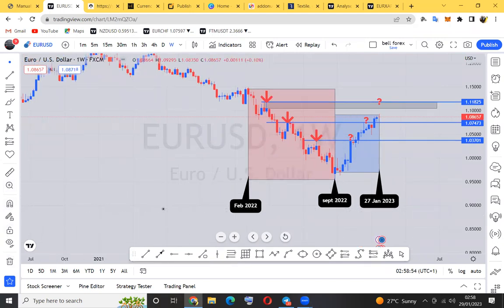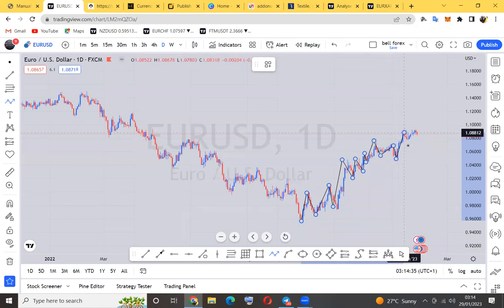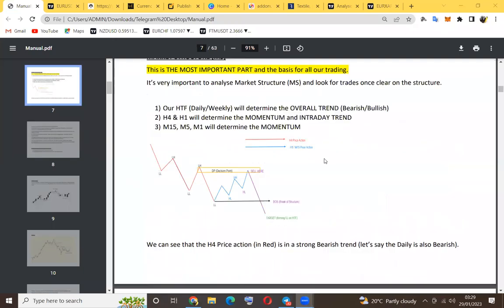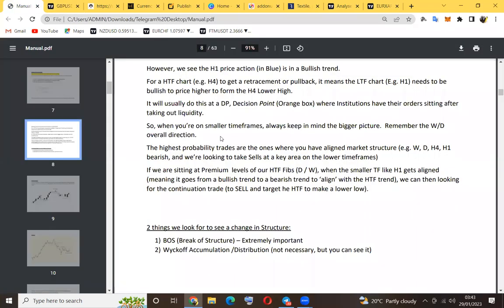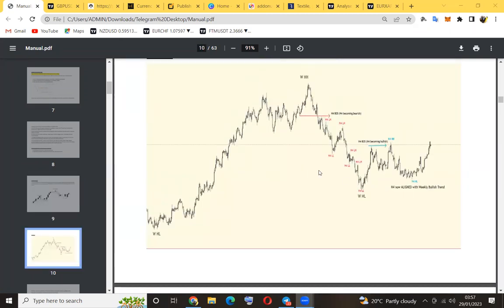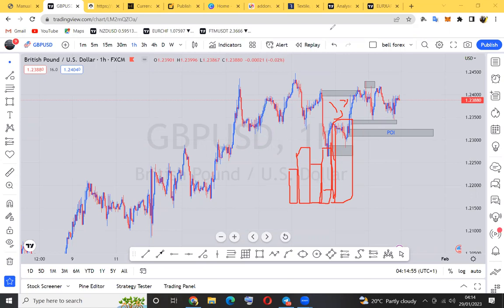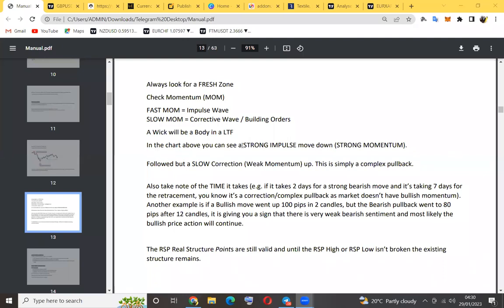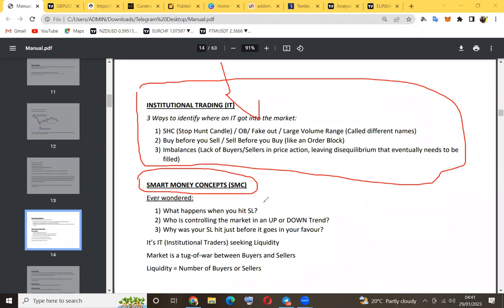smart money lecture 2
This is a past paid class record on smart money, make sure your watch the full program of 3 lectures. Check 2 and 3.

Don't forget

➡️ Register with the best forex broker that uses MTN and ORANGE mobile money with lowest spread and best trading conditions.. also we help you very your account